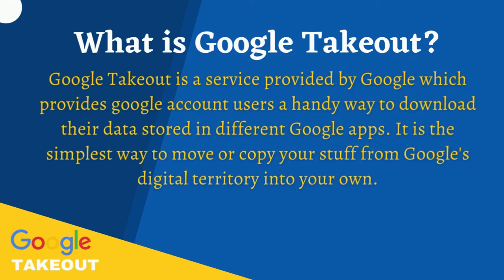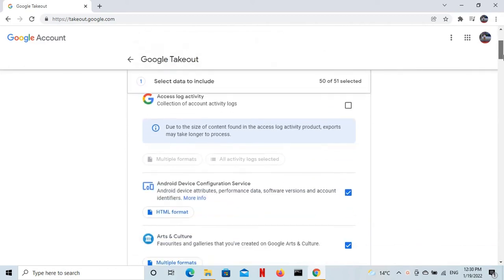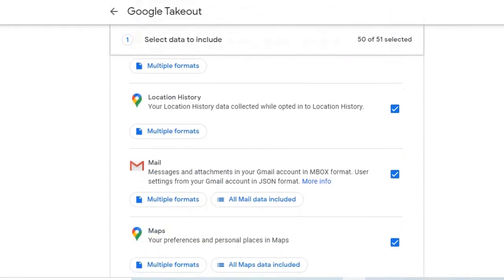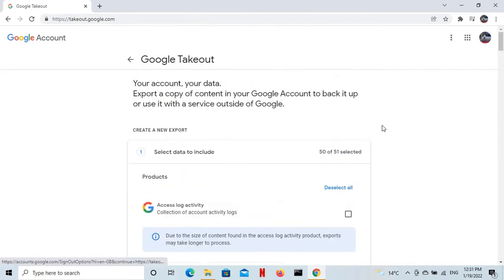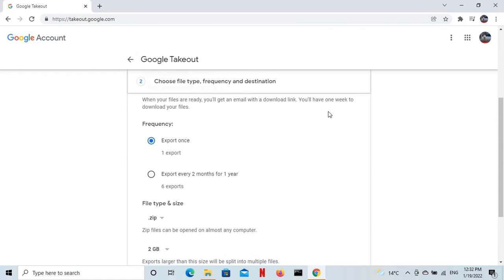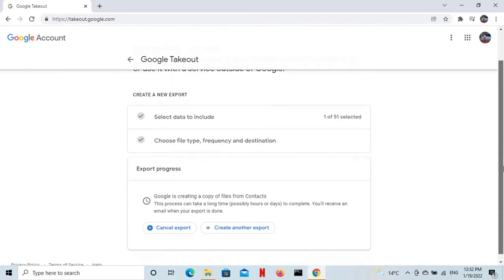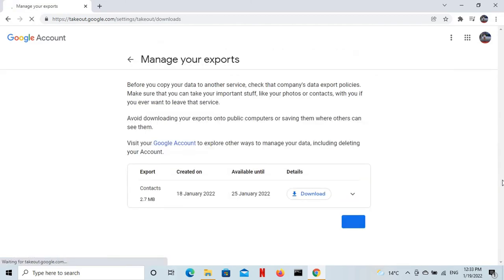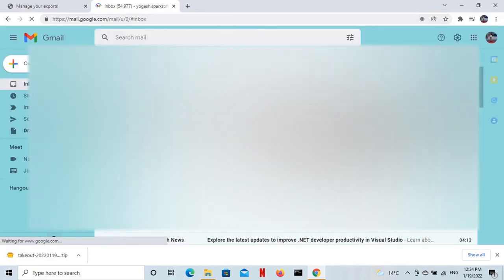What is Google Takeout | how to download google data | how does google takeout work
What is Google Takeout ? | Export all of your google data from google servers
In this video you will learn :
What is Google Takeout
What is the use of google takeout
How to use google takeout
How to move google data from one account to another
How to download google data to local storage
What type of user data google stores and how can you download them from google servers using Google Takeout
Using Google Takeout is very easy. Watch the video till end so that you don't miss any details regarding Google Takeout.